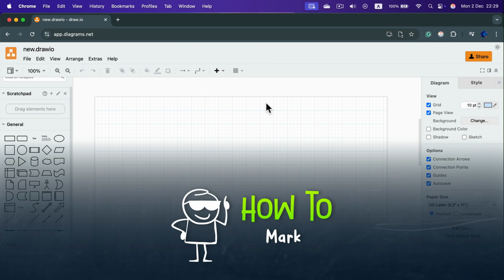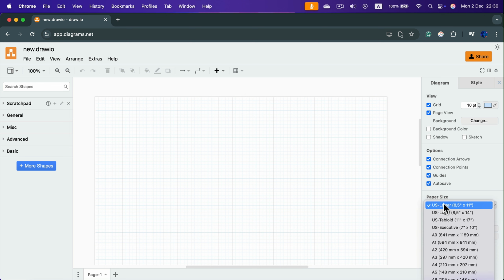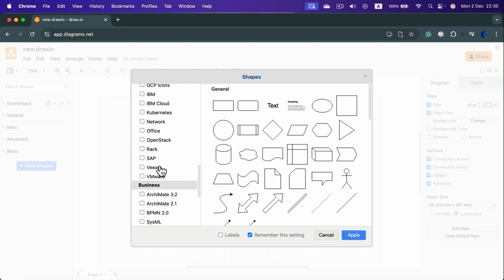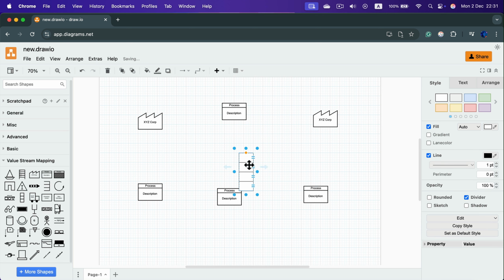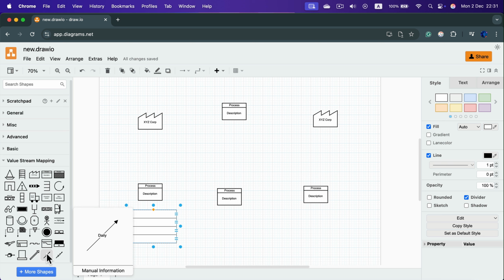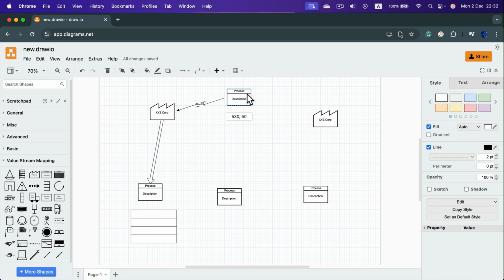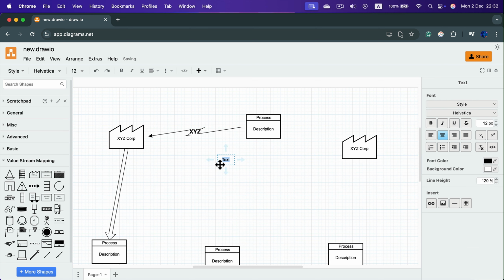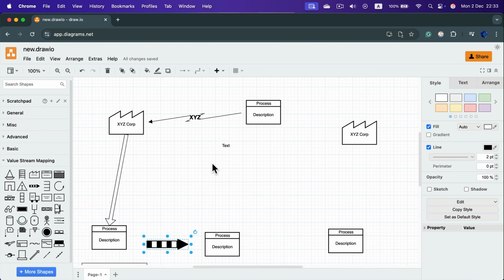Draw Value Stream Mapping VSM Diagram draw.io tutorial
Learn how to create a professional Value Stream Mapping (VSM) diagram using draw.io (diagrams.net). This step-by-step tutorial covers the basics of VSM, adding shapes, connecting flows, and customizing your diagram to visualize and optimize your processes efficiently.